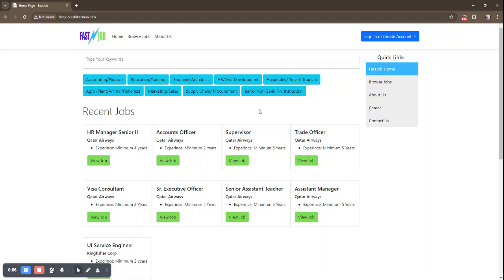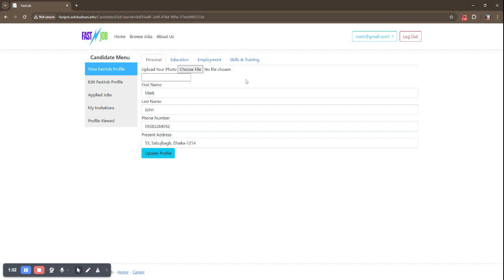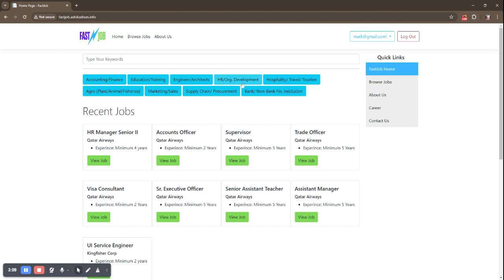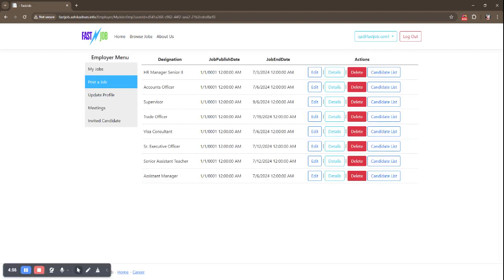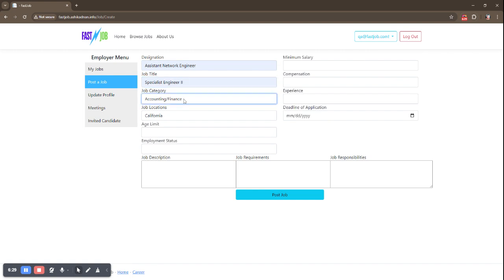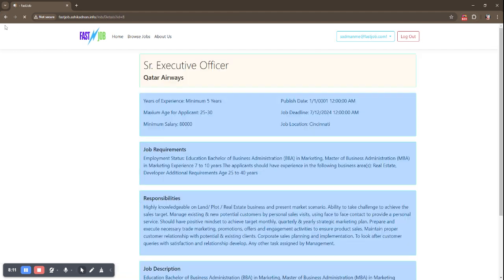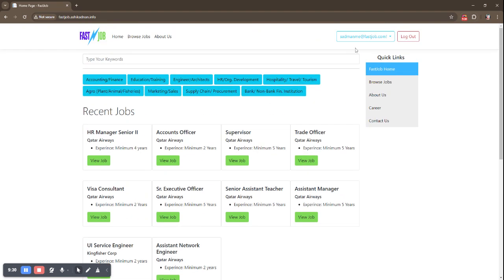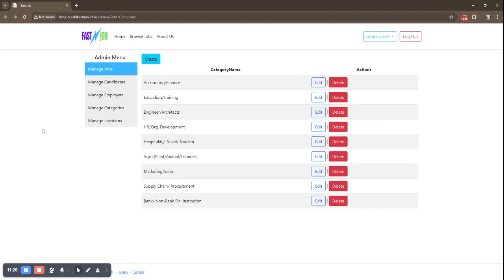FastJob - A Job Application Portal / ASP .NET Core MVC 6.0